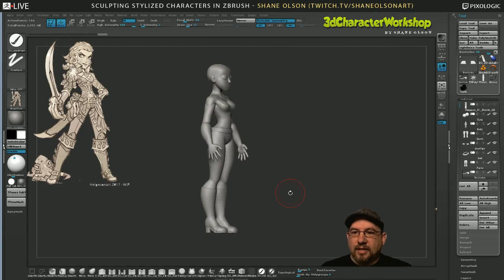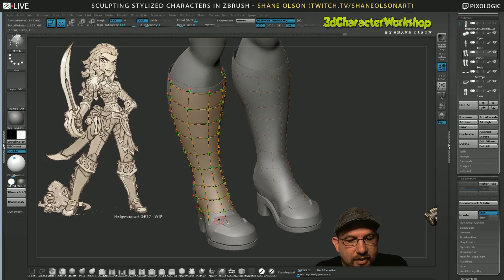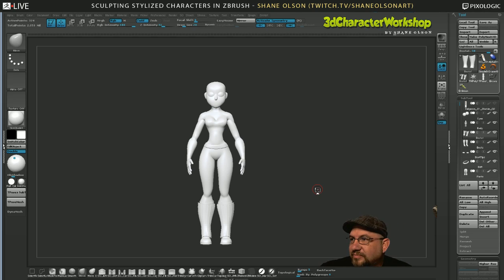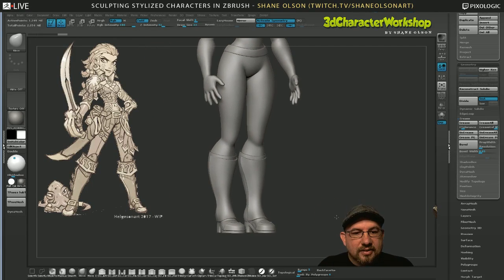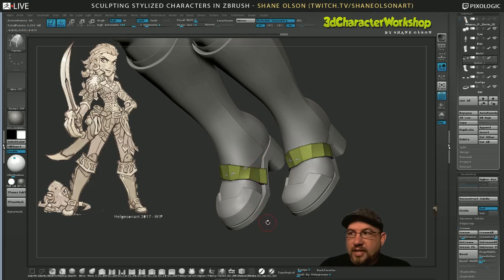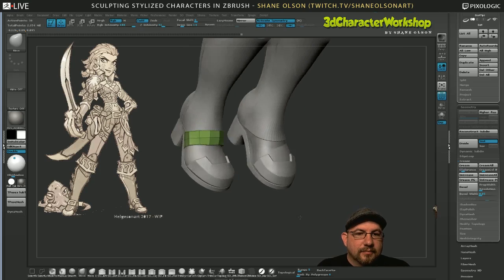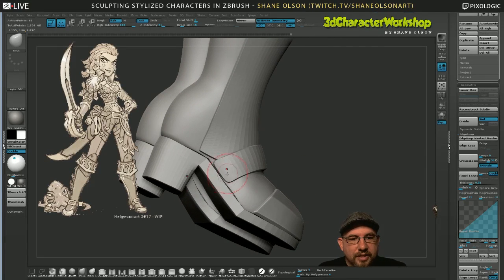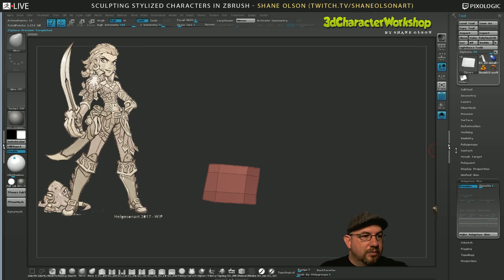Shane Olson - Sculpting Stylized Characters - Episode 3 (Part 1)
Highlights from this broadcast:

-Used Topology Brush to create the boot and strap
-Covered Dynamic Subdivisions and Creasing
-Retopology with ZSpheres
-Covered ZBrush 3D Print Hub
-Reset SubTool materials with Flat Color